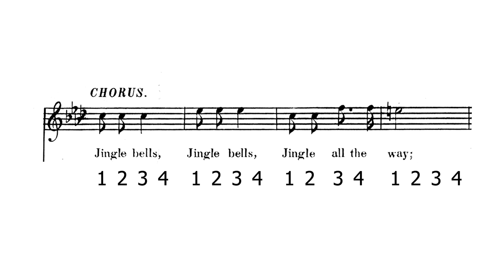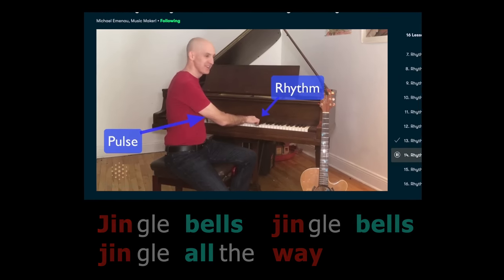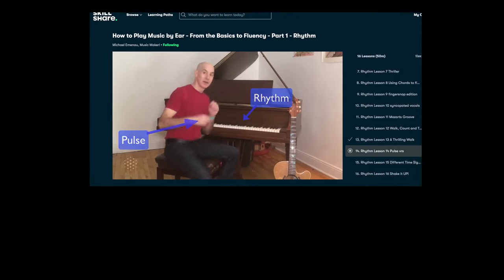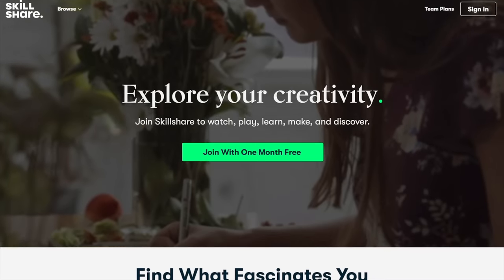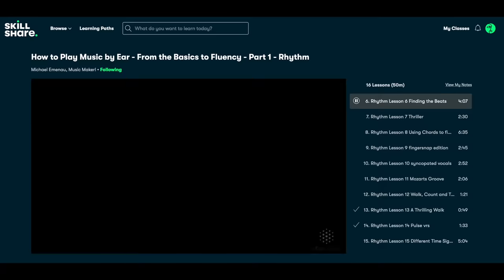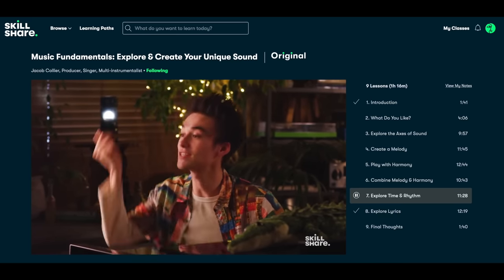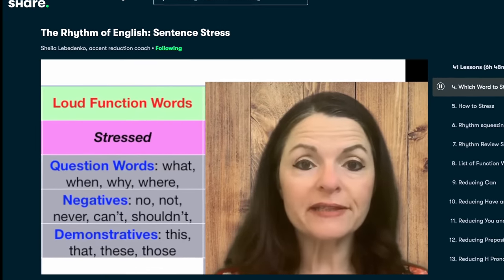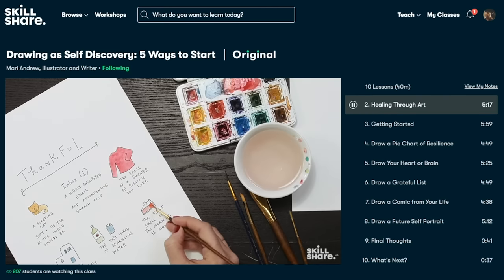Can you hear these words hidden in theme tunes?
How word stresses line up with musical stress, allowing composers to hide words in their tunes!

0:00 Introduction
0:37 Music rhythm & word rhythm
3:34 Music & words have to line up
4:50 Theme songs
9:34 Theme songs in comedy
10:53 John Williams, Jerry Goldsmith, Dr Who
12:46 Titles sequences that fit the music
14:00 The longest hidden titles?
15:58 My guesses!

The composers who appear in the video are DENIS KING (Black Beauty) and BILL CONTI (Dynasty), also the son of EDWIN ASTLEY (Danger Man).